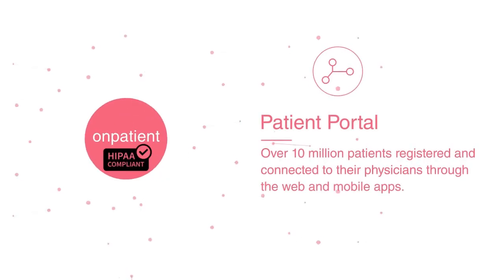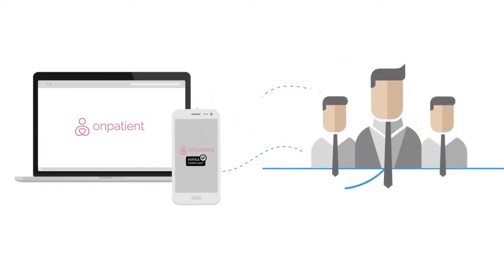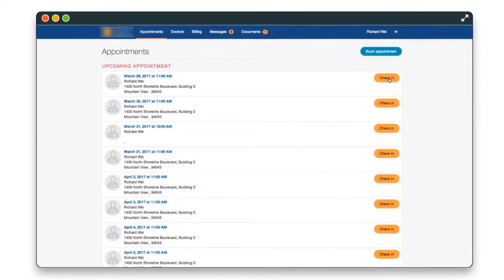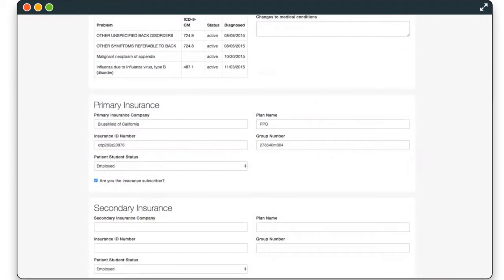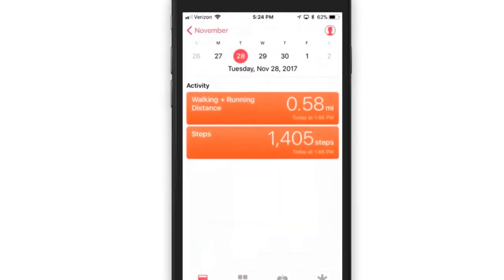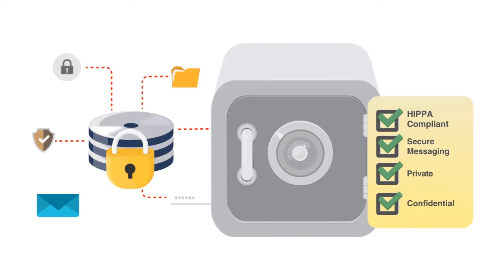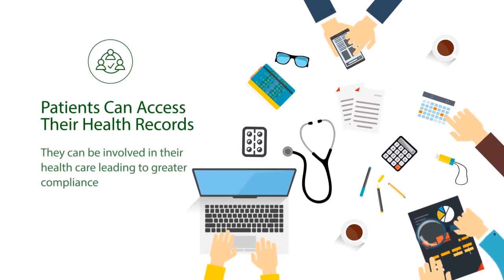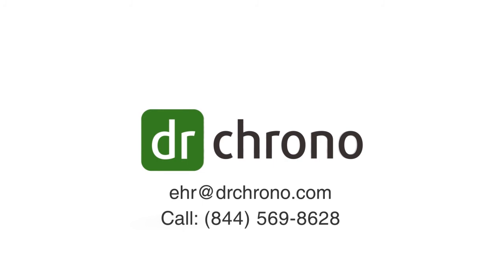OnPatient Patient Portal - DrChrono EHR Feature Video Series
Have patients schedule appointments, fill out consent, intake forms and view labs, educational materials, and their health records before their appointment using our HIPPA-compliant OnPatient patient portal.
DrChrono’s HIPAA-compliant patient portal OnPatient has over 10 million patients registered and connected to their physicians through the web and mobile apps. OnPatient is enabled with a secure messaging, scheduling, medical record, and educational material engine. DrChrono’s patient portal OnPatient makes it easy for patients to schedule appointments, fill out consent and intake forms before their appointments and view labs educational materials and their health records. Patients can manage a list of their medications and allergies and even connect to the Apple health kit to provide measurements in real time directly to your EHR. OnPatient is also a HIPAA compliant and secure messaging platform keeping patient communications confidential.

DrChrono is an electronic health record (EHR), practice management and medical API platform. DrChrono offers medical forms customization at the point of care. The platform is available on iPad, iPhone, Apple Watch, Android and web. DrChrono includes scheduling, documentation, integration's into all U.S. labs, a fax number is assigned to fax in and out on iPad and web, messaging your team, other physicians and patients, medical speech-to-text, Mayo Clinic education material, real-time patient eligibility checking, macro buttons, medical billing templates, business intelligence, live claim status reports, credit card processing and medical billing connected to all payors within the United States for claim submissions. Drawing on clinical notes on iPad is available, the drawing lets providers and office staff notate diagrams, X-rays or other files; they can also use the iPad's built-in cameras to take pictures and embed them in the patient's record. Prescriptions can be sent electronically via iPhone, iPad, and the Internet; For your patients, there is a patient portal. Patients can fill out medical forms and registration from home, pay co-pay, deductibles, and other amounts. Patients can schedule times, message providers, see invoices and amounts due, view patient education material the provider has sent and view labs and medications. Patients get text for reminders about upcoming appointments. There is a patient waiting room check-in app as well, where a staff member or provider can hand a tablet to a patient to fill out all demographics and other information. The platform also enables developers built through the medical API. The platform has hundreds of apps that a practice can add to enhance their experience. The platform is free with paid upgrade enhancements.

DrChrono is certified as a complete EHR (Electronic Health Record) in accordance with ONC-ATCB stage 2 Meaningful Use criteria. Use a better EHR. Access your EHR from an iPad, iPhone, the web, or an Android device - no contract required. Within minutes of downloading the app, you're ready to use a fully featured and certified EHR. For free. - For every healthcare provider. Now, you can take your practice anywhere, at any time. - Easy to use. Launch the app, and start using the EHR within seconds. - Safe and secure. All industry-standard security practices are met. DrChrono is an innovative, point of care solution that enhances the healthcare practice experience. We take care of all of your scheduling, medical billing, and clinical needs. 2) Create your account. 3) Start using it in your practice.

From administrative work to back-end billing, DrChrono’s easy-to-use Practice Management and Medical Billing improves productivity and increases efficiency by streamlining your workflow. See how your practice is performing with easy to understand reports and graphs. Find out whether you’re getting paid, how fast you’re getting paid and get a deeper understanding of it all in our advanced reports. In this age of reduced reimbursements, getting paid appropriately for services and on time is a priority for most practices. The platform has achieved impressive results for our clients due to a few key reasons.